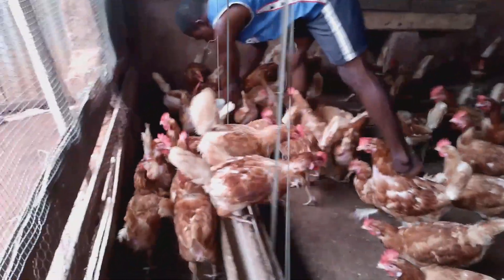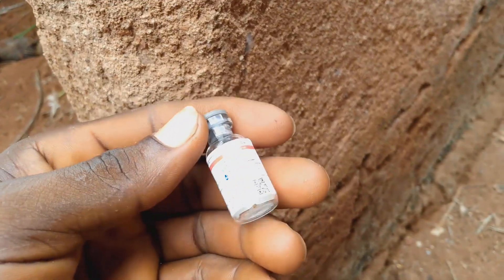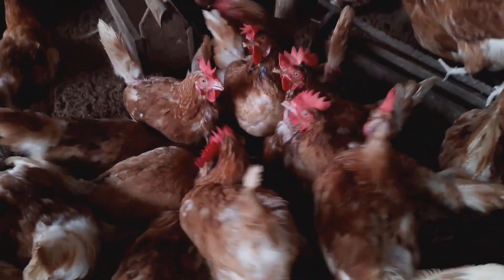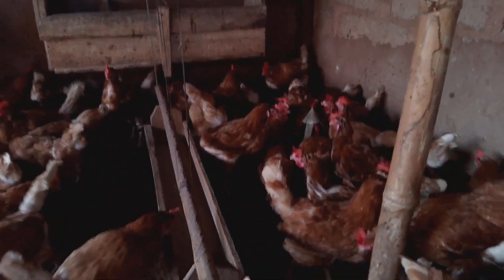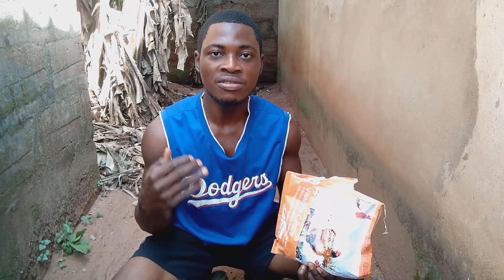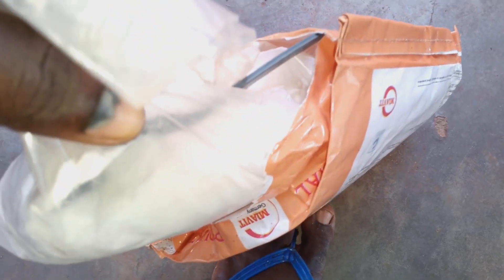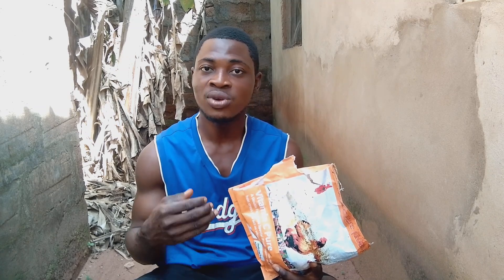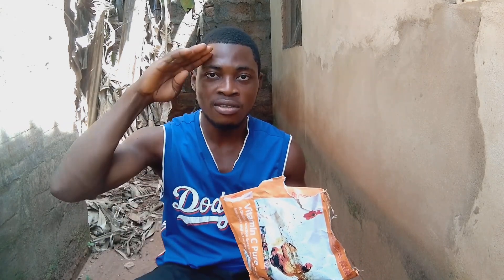How To Administer Lasota Vaccine To Chicken|Chicken Farming.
Chicken vaccine is a type of vaccine used for preventing viral disease,such as Newcastle diseases,gomboro disease and other deadly viral diseases that can eliminate your chicken when it occurs.
On this video,I will explain how to administer Lasota Vaccine To prevent Newcastle diseases in your farm.